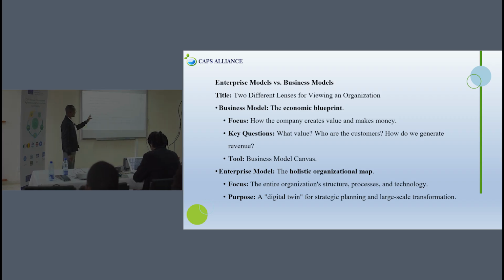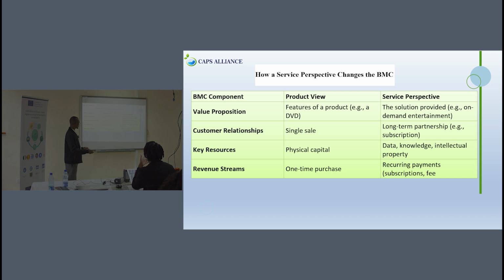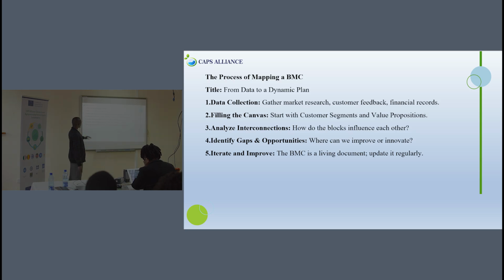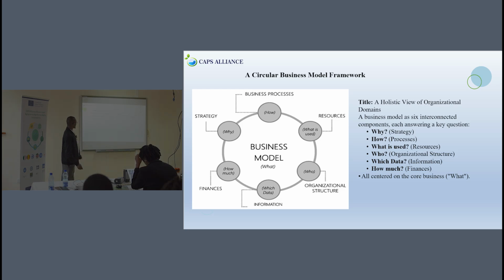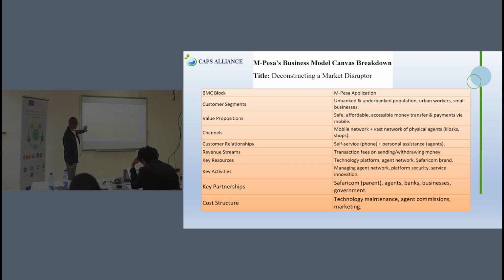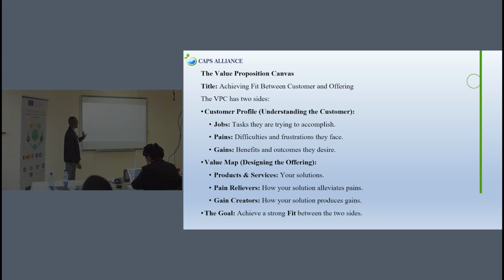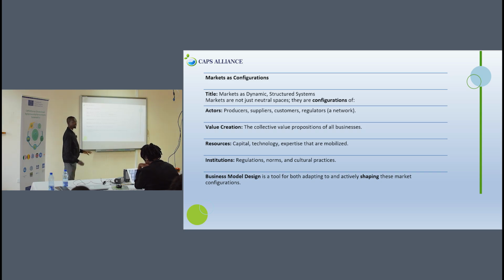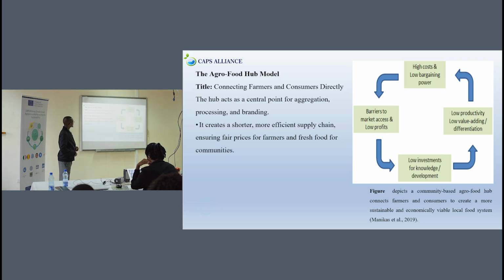MODULE 2 AGP - LESSON 21 (KE) Advanced Business Model Concepts — From Theory to Practice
Lesson Twenty-One deepens participants’ understanding of advanced business model concepts, bridging theoretical frameworks with practical agribusiness applications. The session unpacks critical elements—including value propositions, customer segmentation, market configurations, and competitive positioning—illustrating how these components shape high-performing climate-smart enterprises.

Learners analyze real-world case studies to understand how agripreneurs successfully integrate innovation, sustainability, and market intelligence into their business models. The lesson emphasizes building models that are adaptable, inclusive, and resilient, ensuring that agribusinesses can respond effectively to evolving market demands and climate-related challenges.

By the end of the session, participants are equipped to apply advanced business design principles to create scalable, market-ready ventures that support sustainable agricultural transformation.